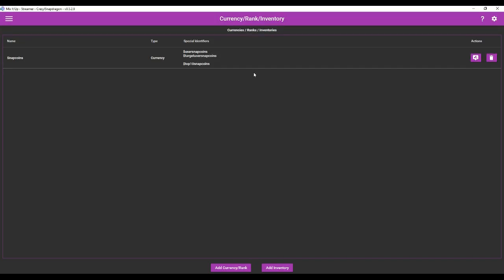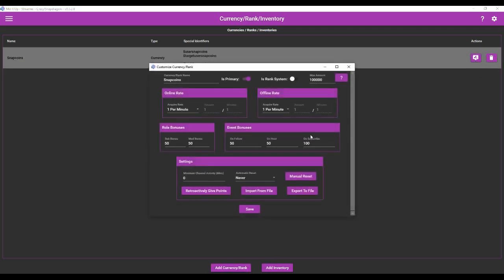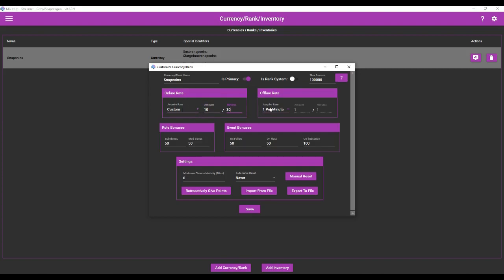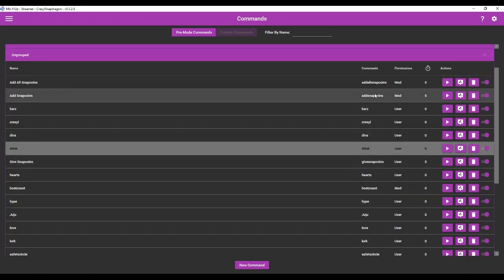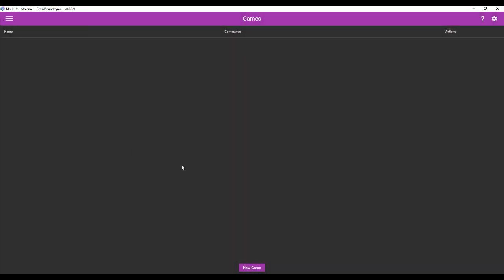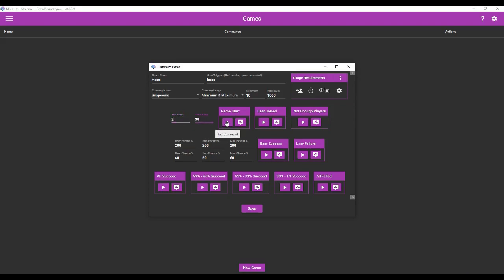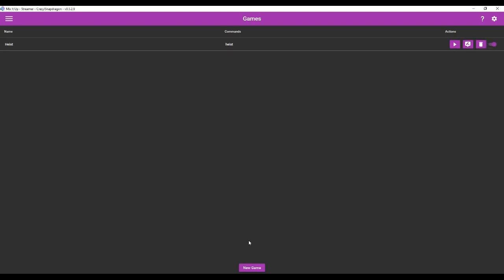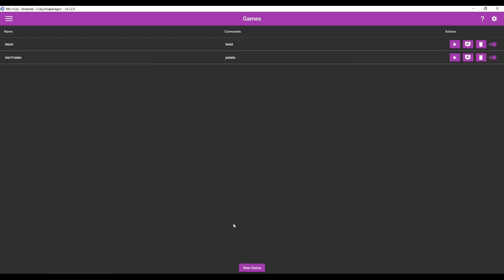MIX IT UP BOT TUTORIAL | CURRENCY SYSTEM & MINIGAMES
If you need help, feel free to talk to me in my discord server